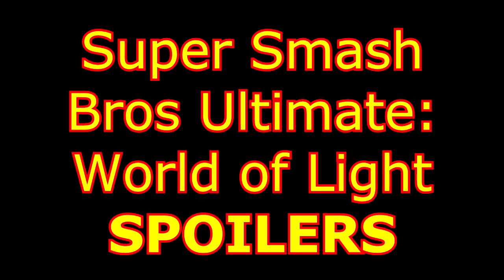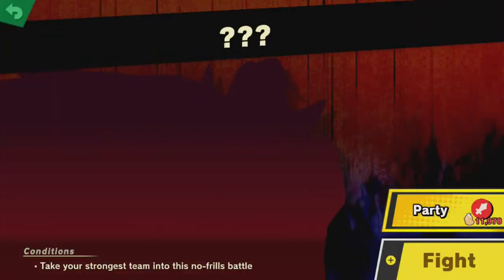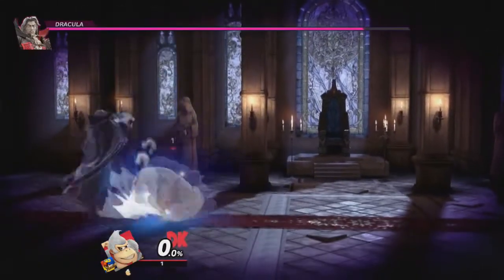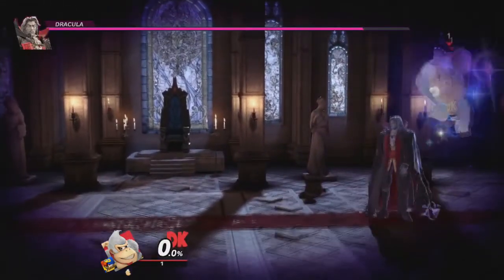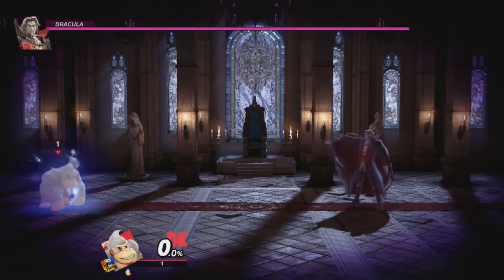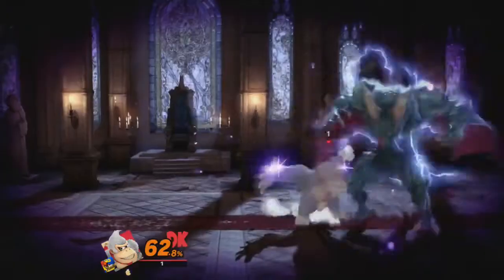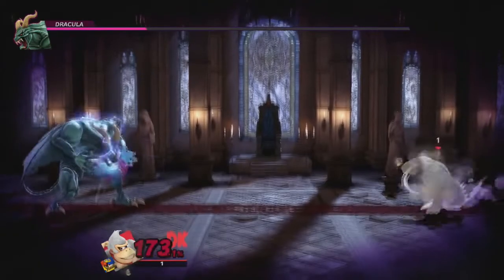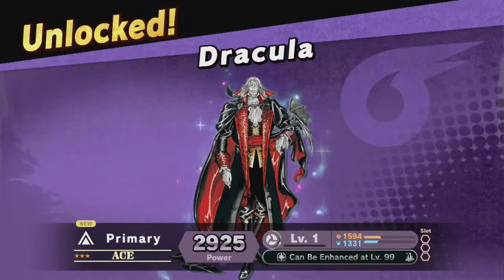How to beat Dracula in Super smash Bros Ultimate- World of Light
In this video I show you how to defeat Dracula, hope you enjoy :)